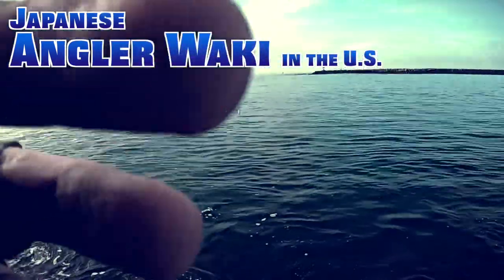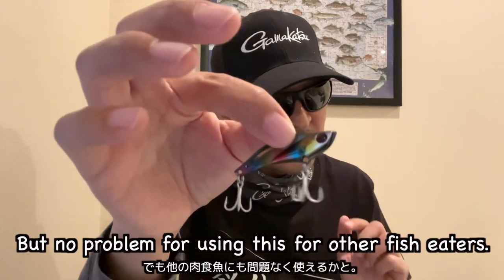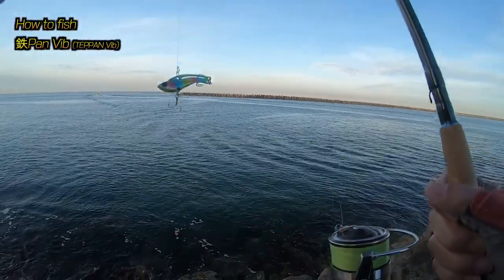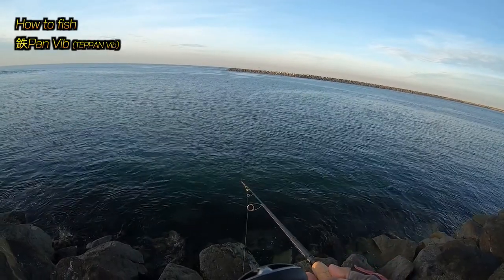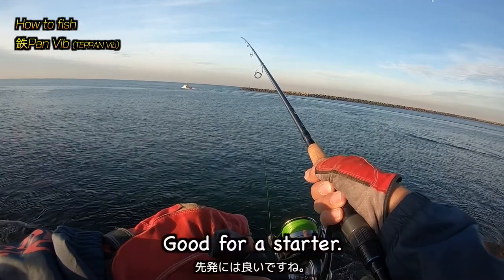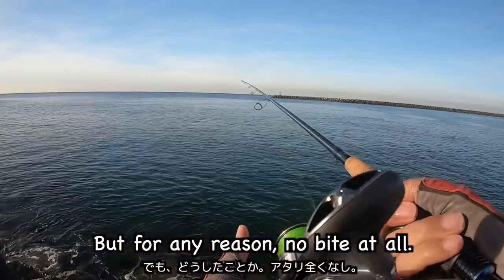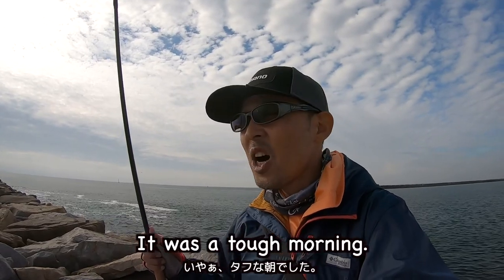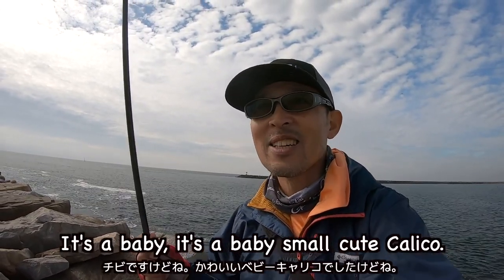[Jackson TEPPAN Vib] Japanese Blade Bait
TEPPAN Vib (鉄PAN Vib). A blade bait by the Japanese fishing brand, Jackson. In this video, I’ll introduce you this cool bait,

00:00 Intro
00:46 Introducing TEPPAN Vib
02:59 Let’s go fishing!
04:09 How to fish?
08:31 Screwed up…
11:48 A tough day..
14:00 Let’s wrap up the day.

Rod: Daiwa Saltist 902MFS  ダイワ ソルティスト 902MFS
Reel: Daiwa Certate 4000 CXH ダイワ セルテート
Line: Braid 20lb
Leader: Fluorocarbon 20lb
Lure: Jackson TEPPAN Vib ジャクソン 鉄PAN Vib 20g